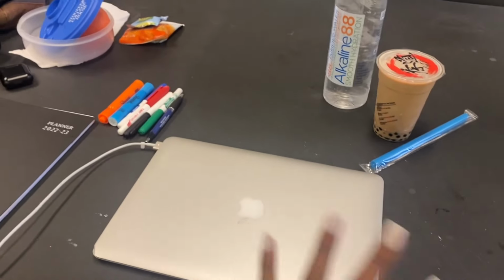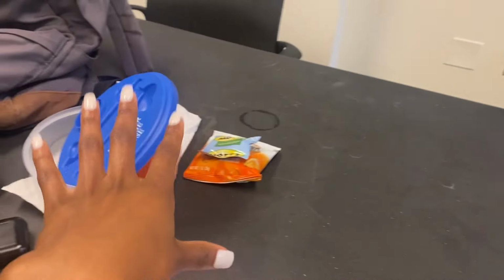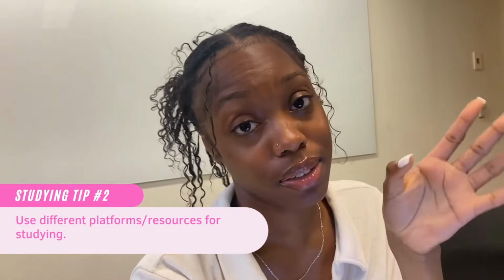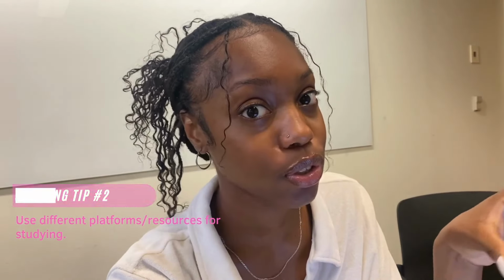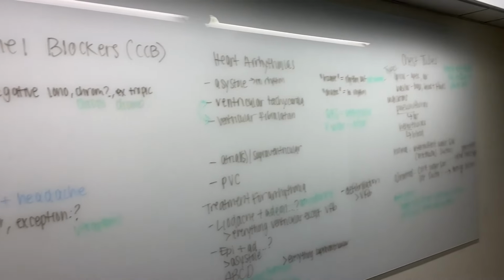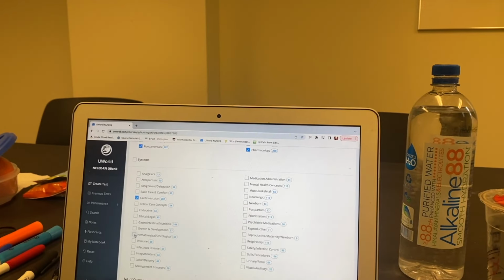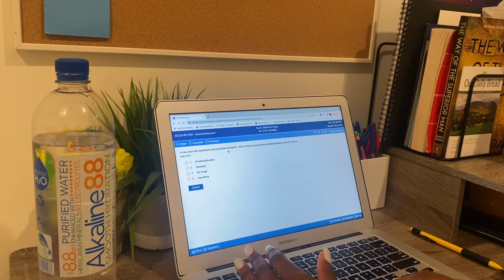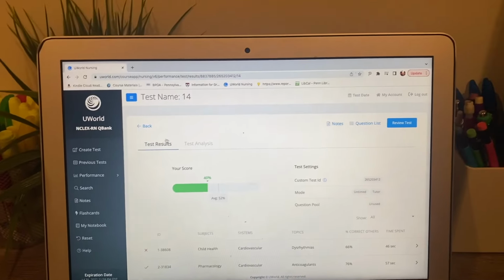NCLEX Study Vlog- UPenn New Grad Nursing Student | *TIPS* on How to Study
Watch how to study for the NCLEX as a new graduate UPenn nursing student! Includes helpful tips on how I organize my study day as well as platforms/resources I use to help me study for boards.